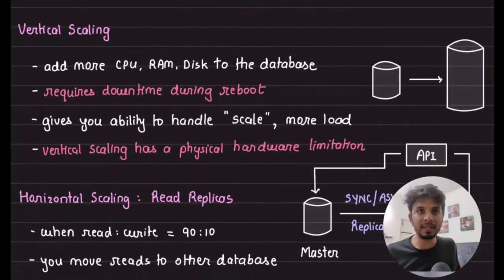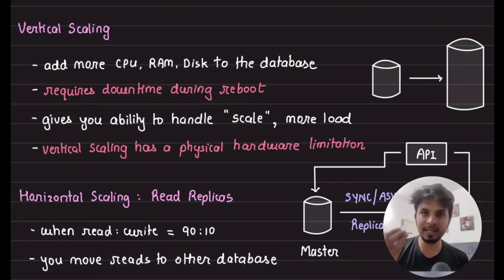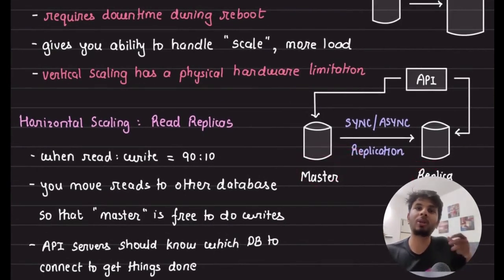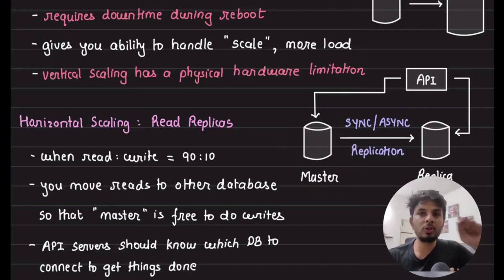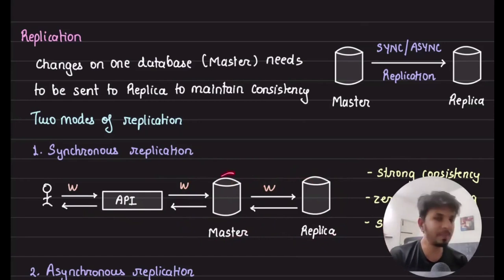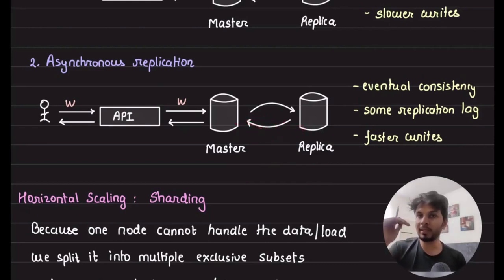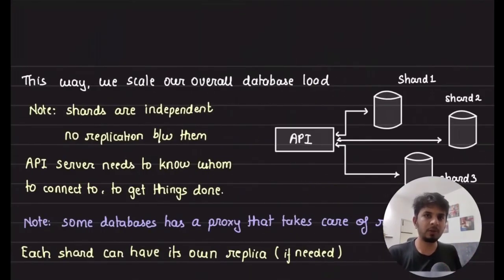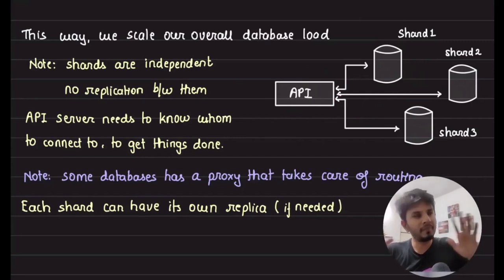7 Scaling Databases